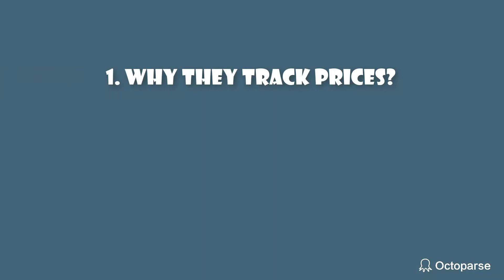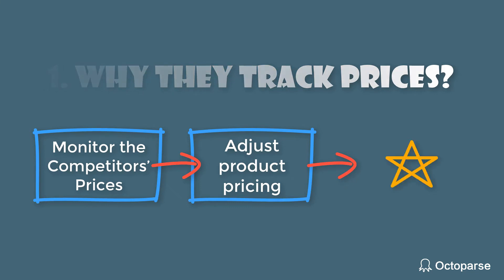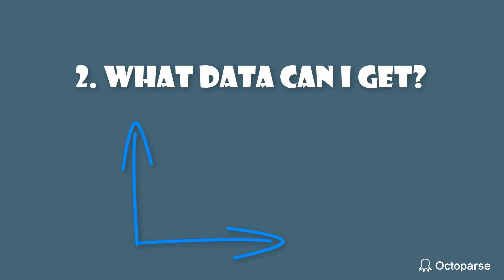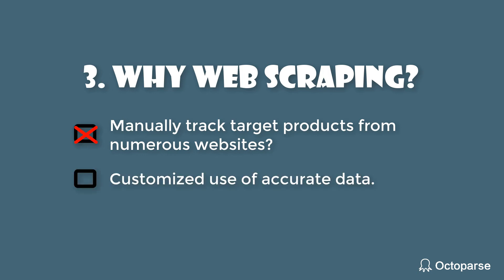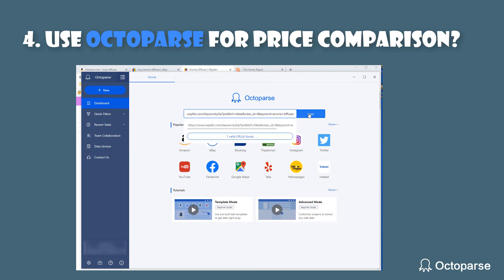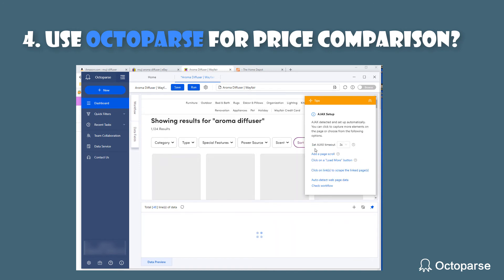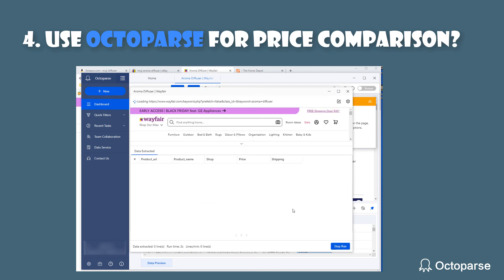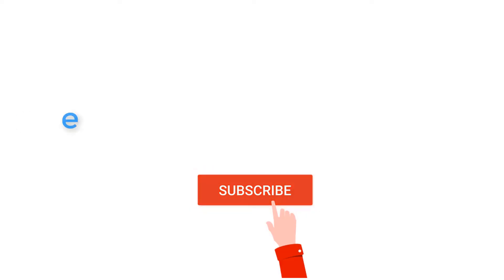How Big Companies Build Their Price Comparison Model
***Welcome to our new collection: eCommerce Web Scraping!***
This video introduces how web scraping data helps ecommerce sellers with their price tracking, price comparison hence sheds light on their pricing strategy and improves profits.

***About Us***
Octoparse data extraction: is a webscrapingtool webcrawler specifically designed for scalable data extraction of various data types.

It can harvest URLs, phone, email addresses, product pricing, reviews, as well as meta tag information and body text.

Octoparse is a SIMPLE but POWERFUL web scraping tool for harvesting structured information and specific data types related to the keywords you provide by searching through multiple layers of websites.

*** FOLLOW TEAM ! ***

---Time Stamp---
0:00 Why they track prices
0:40 What can you get with price data
1:07 How to generate more profits
1:40 Why web scraping
2:10 How to use Octoparse to get price data on Wayfair
3:29 Conclusions